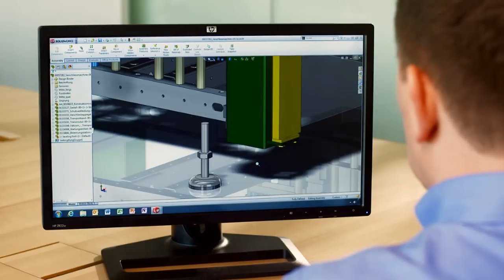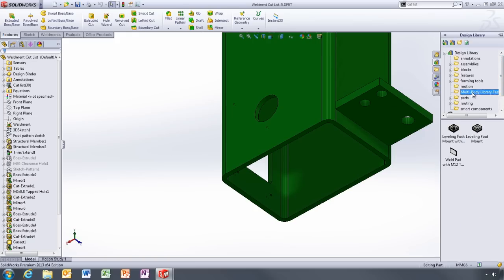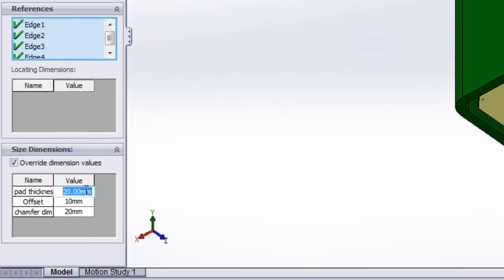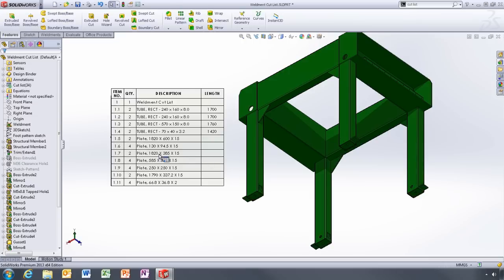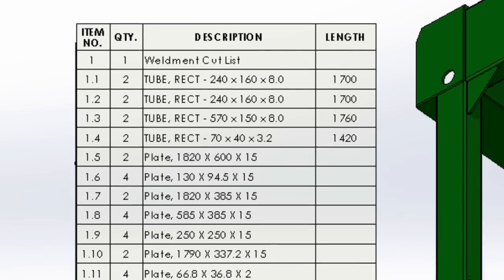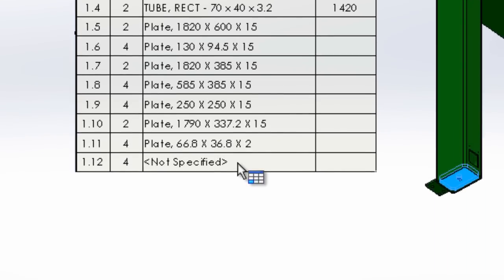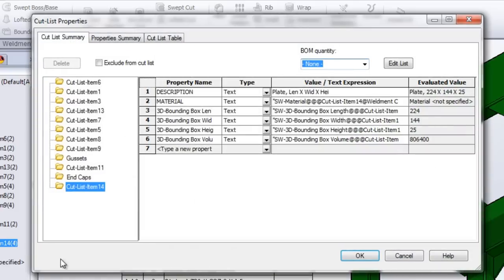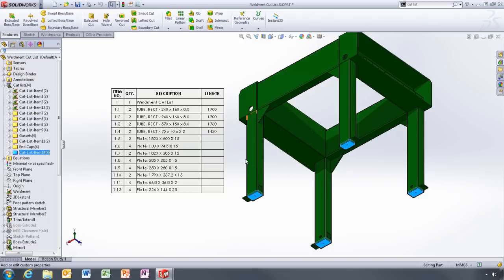SolidWorks 2013: Weldments, Sheet Metal, and Multi-Body Library Features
Quickly design weldments, sheet Metal, and multi-body parts and increase standardization.

- Save time and automate outputs for manufacturing
- For Weldments—Access overall dimensions of the part bounding box for BOM, cut list, or annotations
- For Sheet Metal—Set and view insertion points for forming tools to determine the precise location of the forming tool relative to the part
- Multi-Body Parts—Use library features on multi-body parts

Get the full details about SolidWorks 2013 on our website--no registration required!